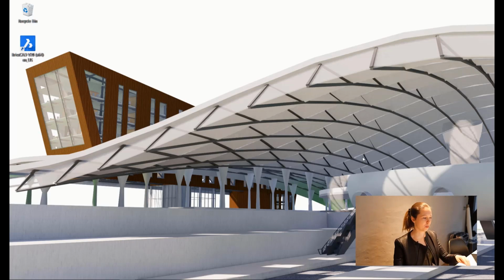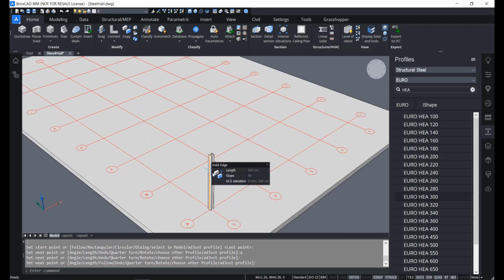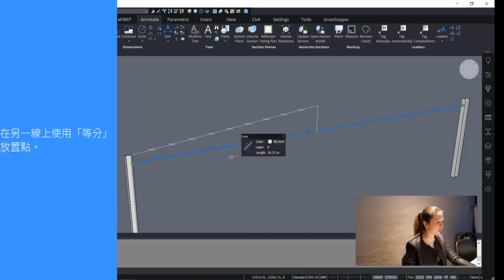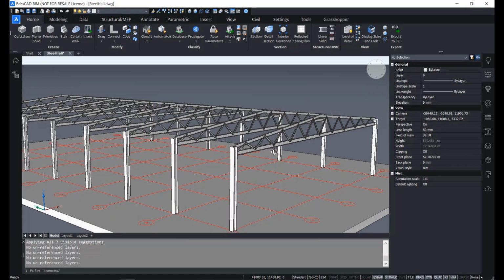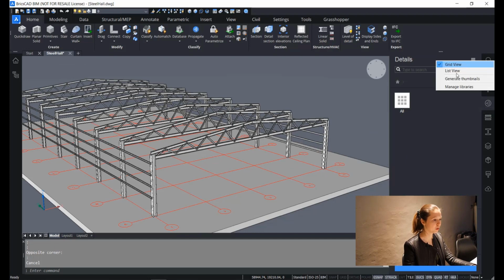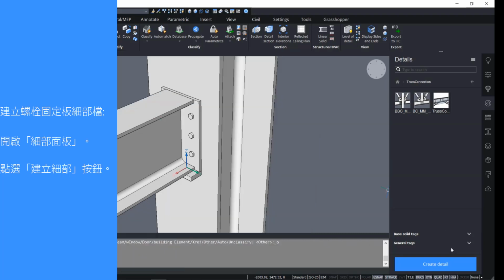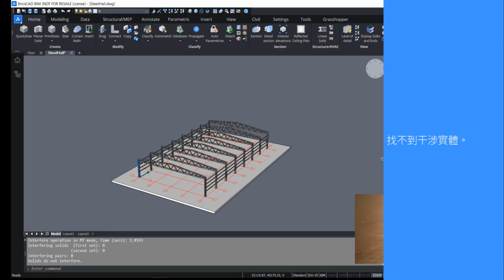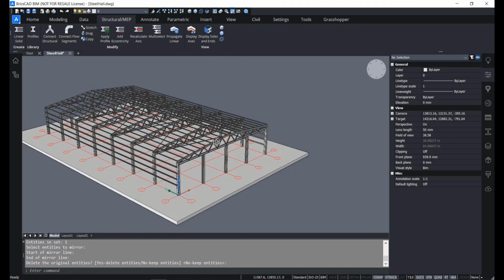BricsCAD BIM 學院 #8 結構建模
學習如何在 BricsCAD 中使用「外形」面板、傳佈和參數化來建立結構模型。

0:01:33 網格
0:07:30 繪製柱
0:11:40 在網格上自動複製
0:14:55 繪製桁架
0:37:45 清理細部
0:45:50 建立細部
0:50:19 建立具 BIM 資料的圖塊data
0:52:10 細部另存為組件
1:00:40 將圖塊轉換為庫細部
1:03:10 加入斜向支撐
1:06:05 加入前方柱